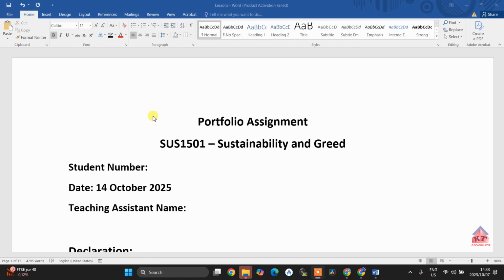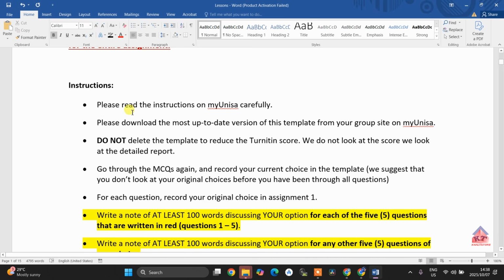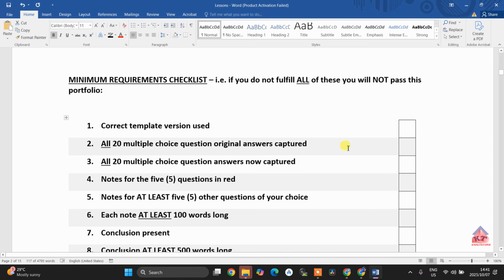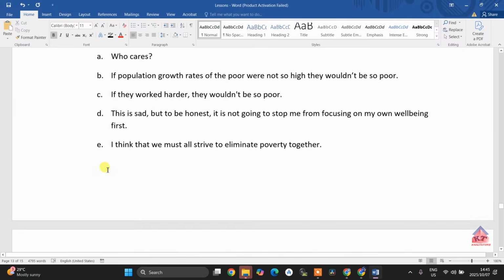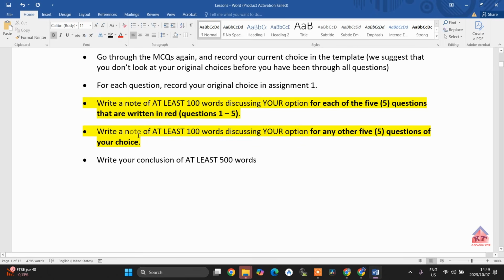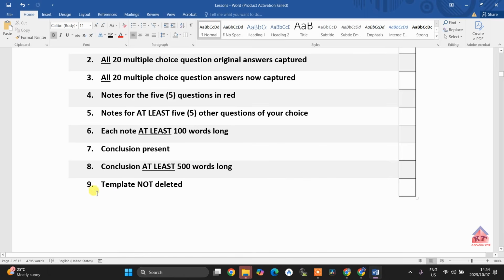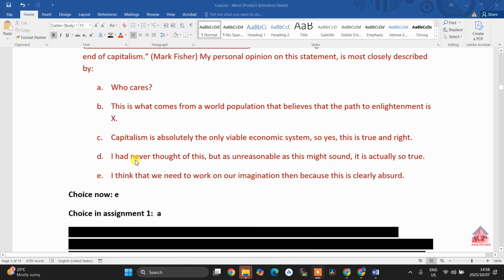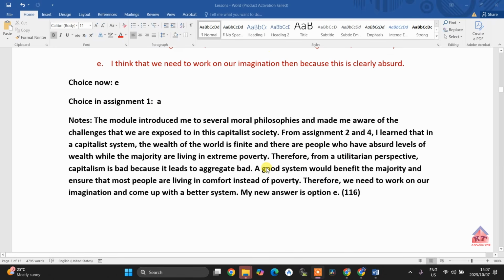2025| S2| SUS1501|PORTFOLIO| PART 1 OF 4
2025| S2| SUS1501|PORTFOLIO| PART 1 OF 4